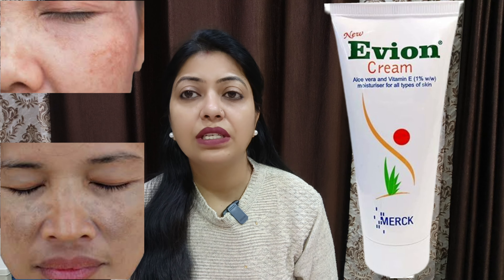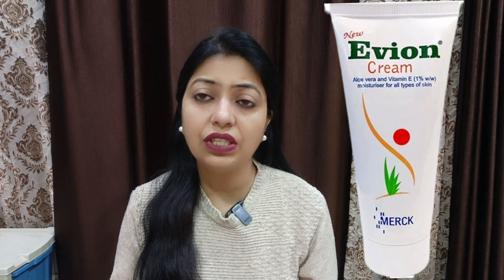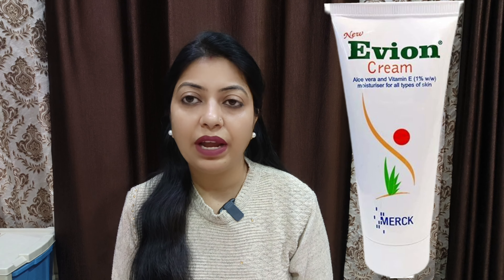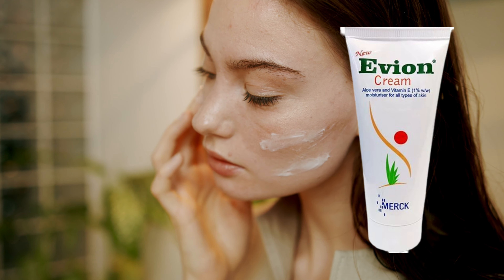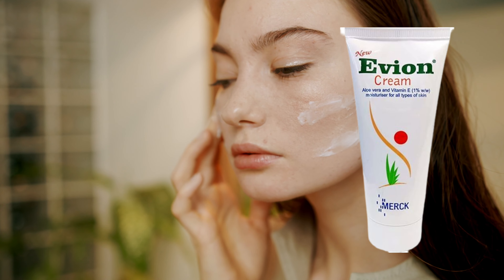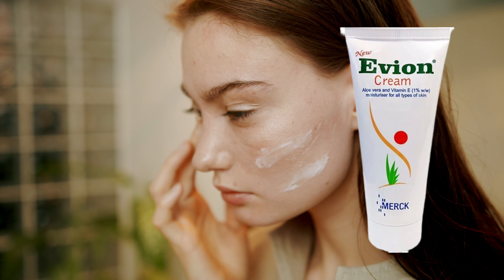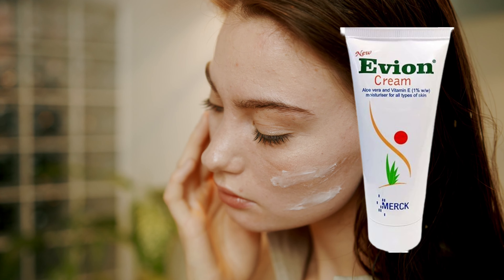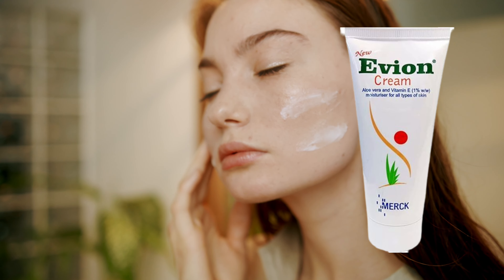How to use Evion Cream || Honest Review || buy or not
Don't use Evion Cream without information